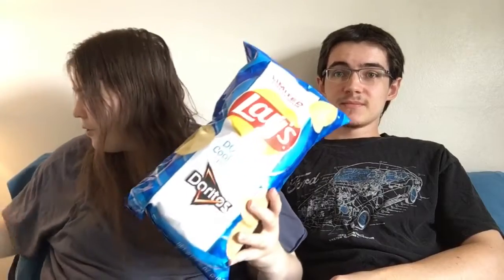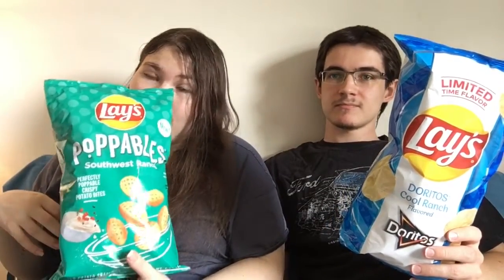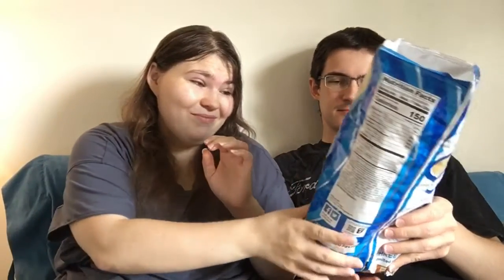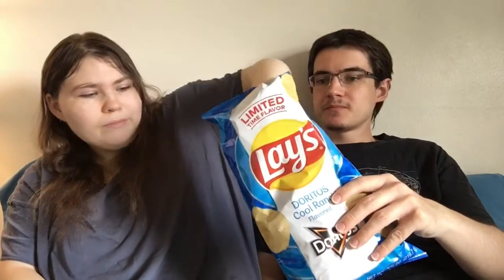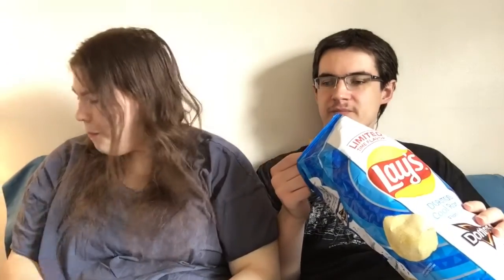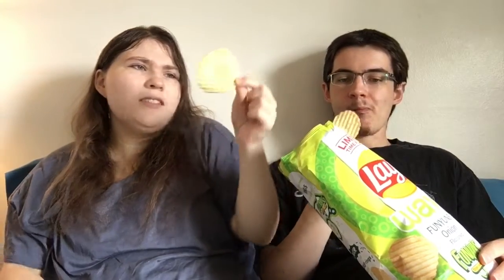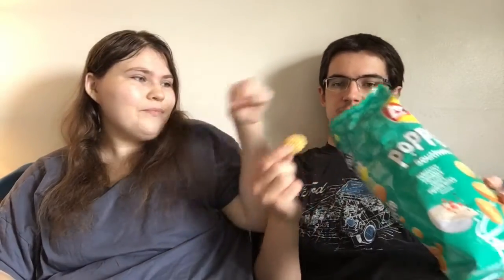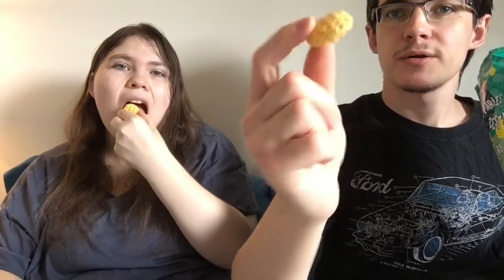Trying the new Lays Funyuns flavor and the Lays Doritos flavor! Chipception?!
In this video we try the new Lays Doritos and the new Lays Funyuns flavors! We also are trying the new southwest ranch Lays poppables!